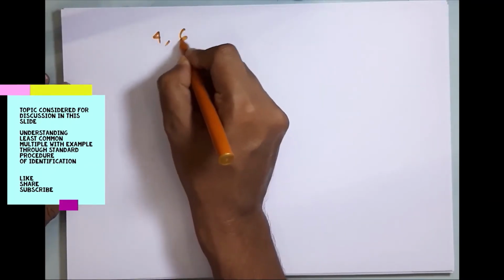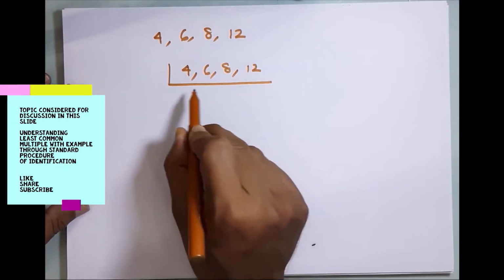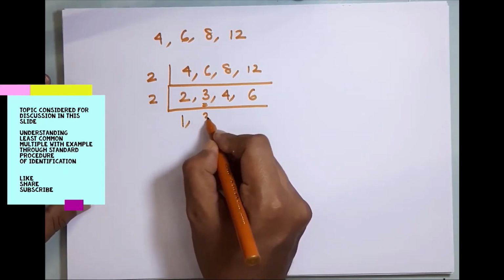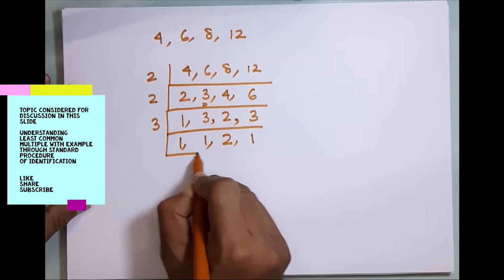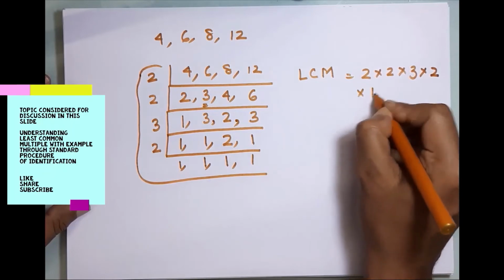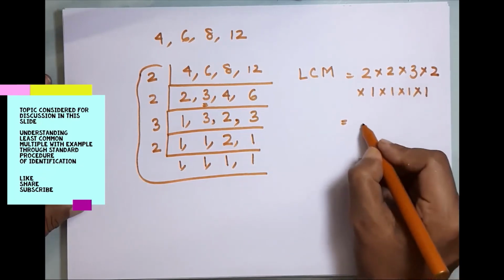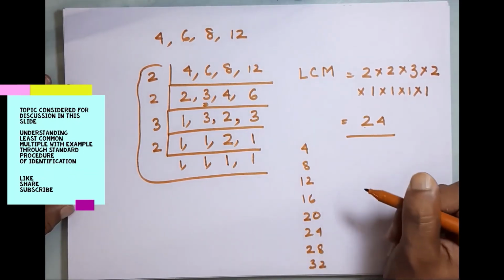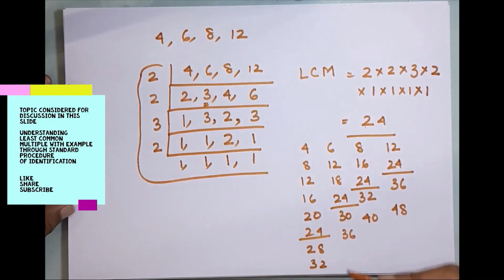Least Common Multiple(LCM)_Welcome to Mathematics_LCM Standard Technique Section 1_Part 3_English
Hi,

 How are you all, in this session we will be discussing on Least Common Multiple,
the agenda is to discuss and clarify concept on LCM which
will also include definition and then we will understand with
multiple example, and finally we will take you through all TIPS and Tricks.
There are different part of this session, they are as below

Part 1 : Understanding Multiple in LCM(Least Common Multiple) with example

Part 2 : Understanding Least Common Multiple(LCM) with example

Part 3 : Identification of LCM Using Standard Method_Section 1

Part 4 : Identification of LCM Using Standard Method_Section 1

Part 5 : Identification of LCM Using TIPS and Tricks